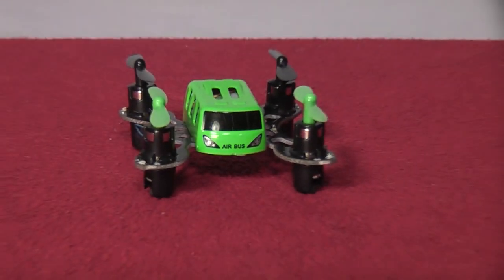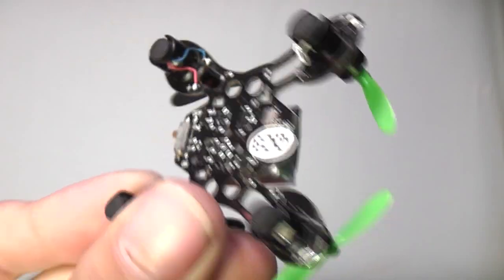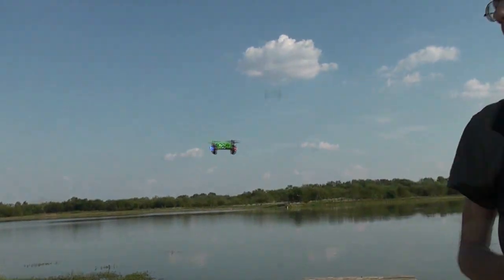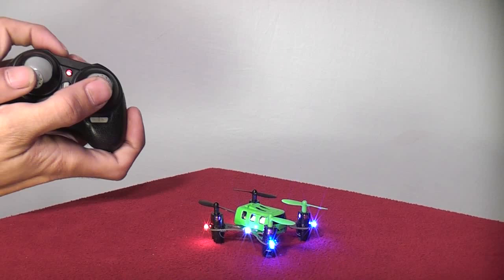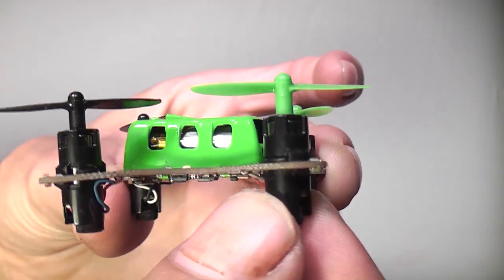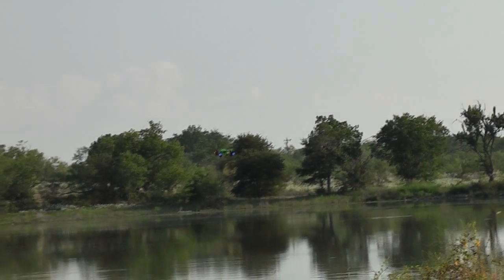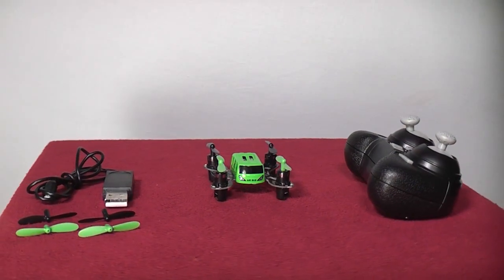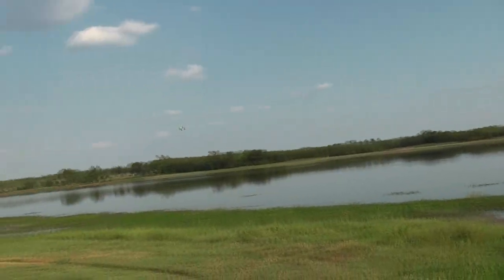Air Bus Review : Flying Circuit Board from gearbest.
You can pick up an Air Bus from gearbest.com

It's basically a flying circuit board with 4 motors and a battery.
Flight time is about 4 minutes, charge time is about 30 minutes.
It has the standard 6 axis gyro and 2.4 GHz transmitter, it's great indoors and out and it does the obligatory push button flip pretty reliably.